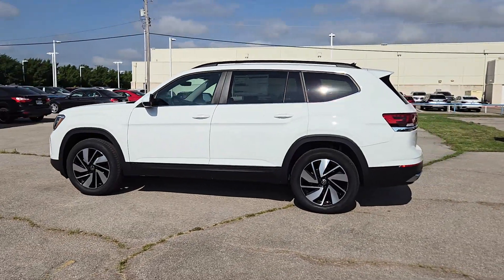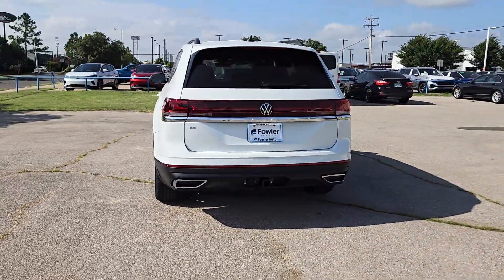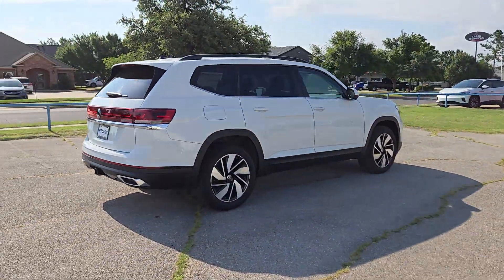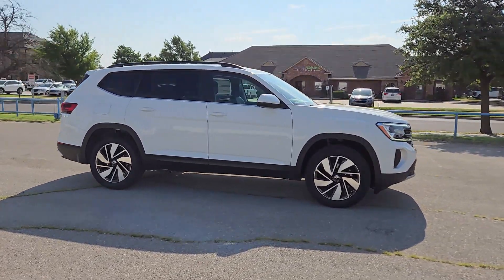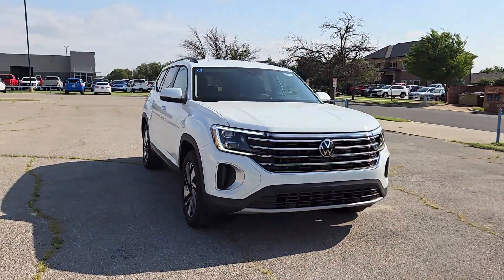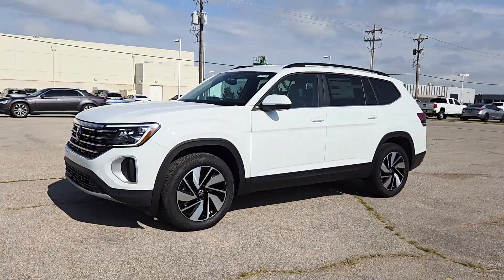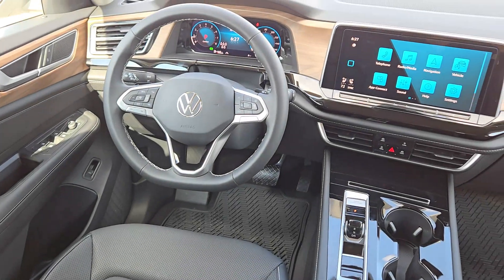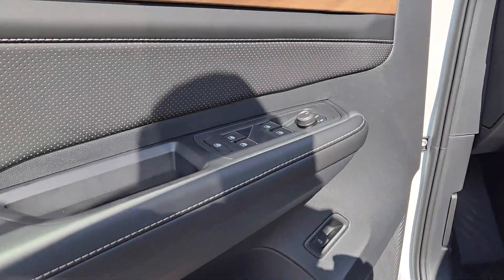2024 Volkswagen Atlas 2.0T SE w/Technology Oklahoma City, OKC, Norman, Edmond, Piedmont OK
New 2024 Volkswagen Atlas 2.0T SE w/Technology available at Fowler Volkswagen located in 617 N Interstate Dr, Norman, OK, 73069. Servicing the Oklahoma City, OKC, Norman, Edmond, Piedmont area.

Get into a car with value, the   2024  Volkswagen Atlas. Take a tour of this spacious, comfortable Volkswagen Atlas, the mid-size SUV that offers your family a world of convenience and capability.  These are just some of the great options this vehicle comes with: Heated Steering Wheel
, Heated/Cooled Front Seats, Keyless Entry, Power Liftgate, Cooled Front Seat(s), Heated Mirrors, Satellite Radio, Fog Lamps, Back-Up Camera, Steering Wheel Audio Controls. This well-designed Atlas is solidly capable yet connected and comfortable. See for yourself when you take it out for a test drive. Our professional staff looks forward to giving you excellent service!